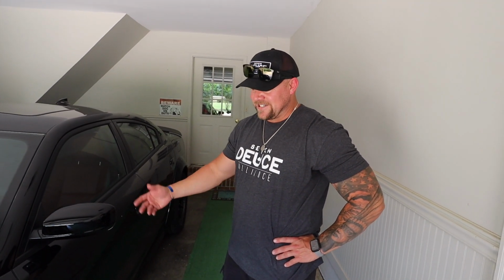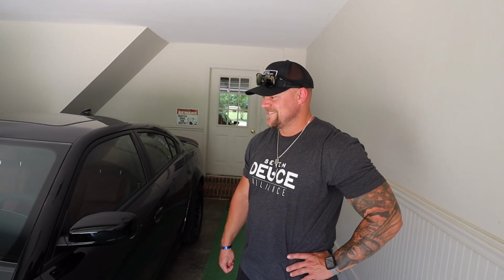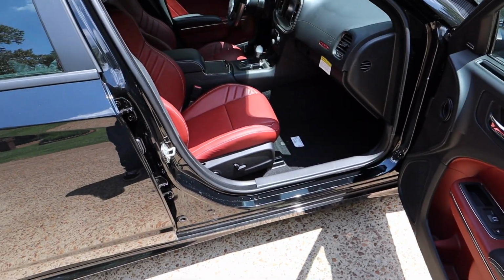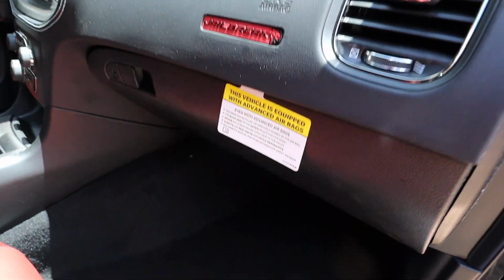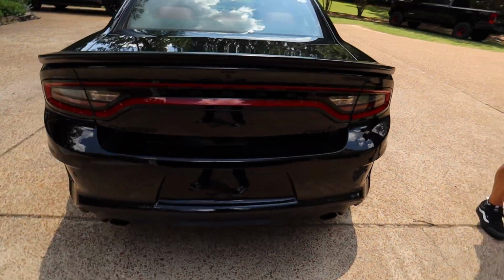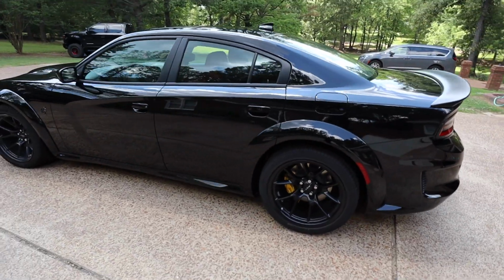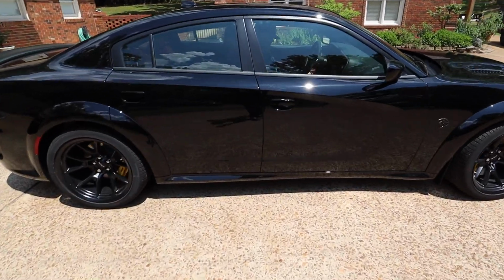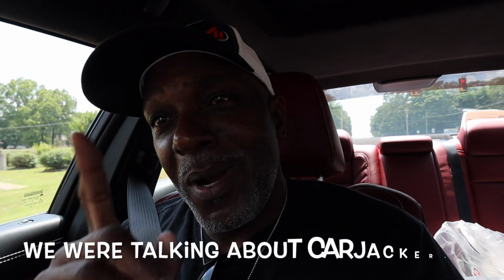LAST CALL!!! Paul's 2023 Dodge Charger Hellcat Redeye Jail Break! Taking a ride in a BadAss Car!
Let's take a ride in Paul's BadAss Last Call 2023 Dodge Charger Hellcat Redeye Jail Break! While in the sweet state of Tennesse my friend Paul gave me a ride in his new car. This is the last production of the Dodge Charger RedEye Hellcat Jailbreak. This is why on the tag its called the "Last Call." Btw this car has 807hp from the factory-STUPID power. I hope you enjoy the video as much as I enjoyed the ride.